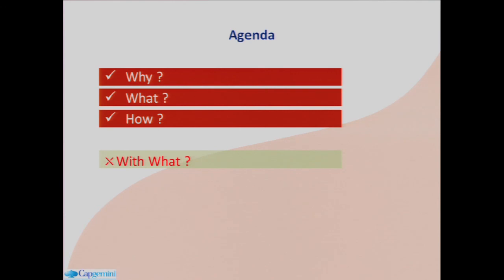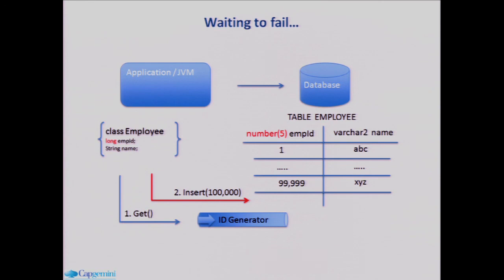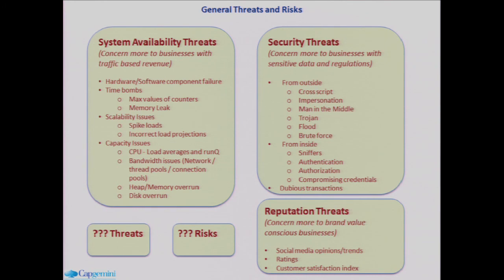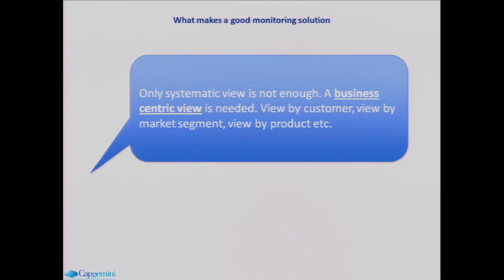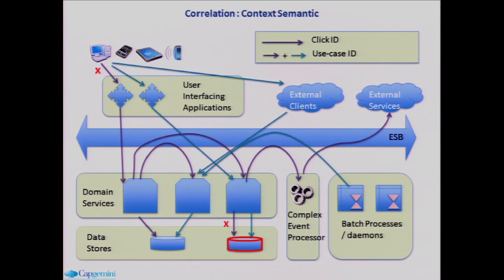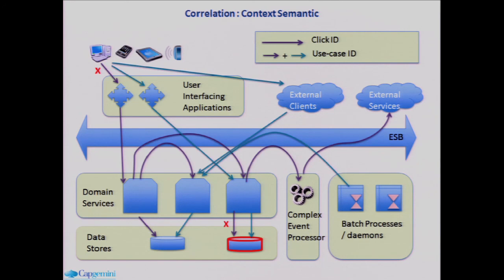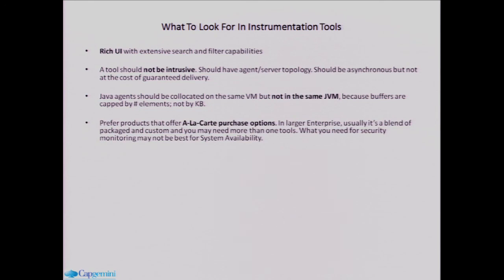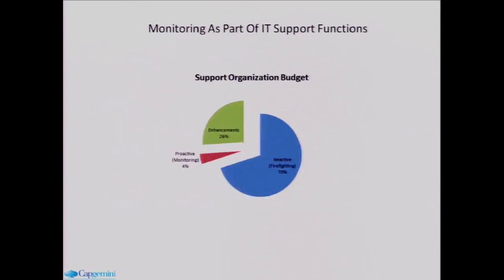Best Practices in Java Enterprise Monitoring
As applications become more service-oriented, interactions within a distributed enterprise application landscape add to the complexity of monitoring and troubleshooting applications. Collaboration of multiple monitoring and logging tools is required to achieve active and passive application monitoring and troubleshooting. To effectively manage such an infrastructure, it is important to monitor each and every application tier. This presentation covers some of the best practices in terms of what to monitor in different types of application environments and how to select the right monitoring tools to achieve real-time, nonintrusive, metrics-driven monitoring that can be utilized for both active and passive monitoring and troubleshooting.